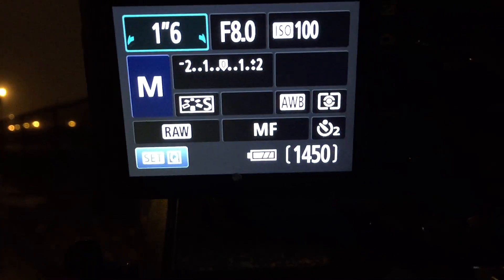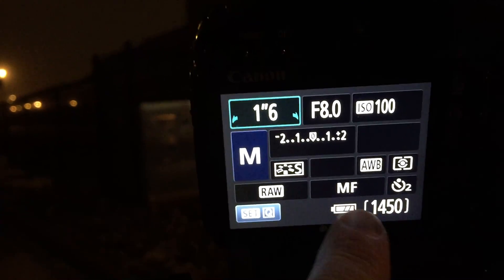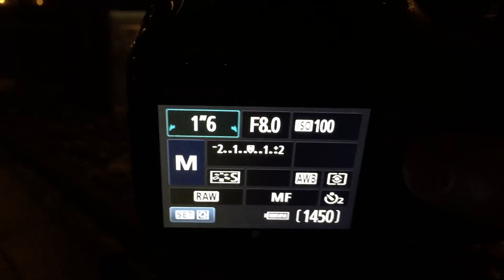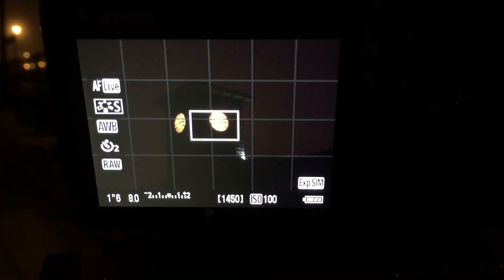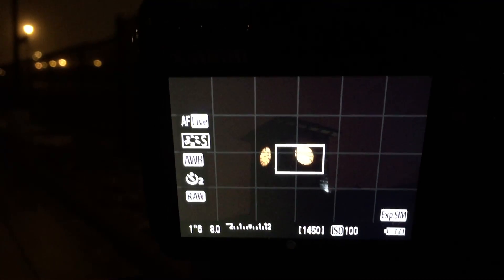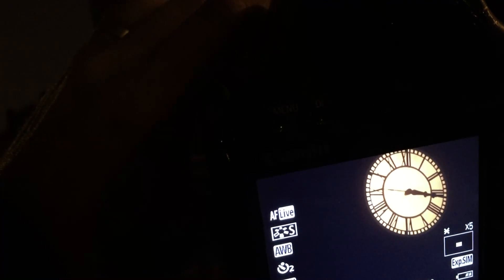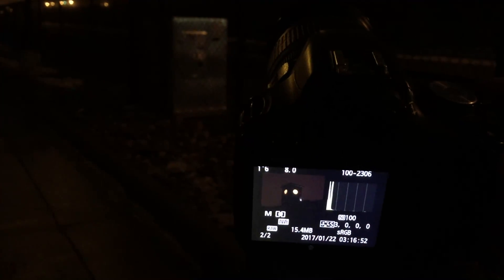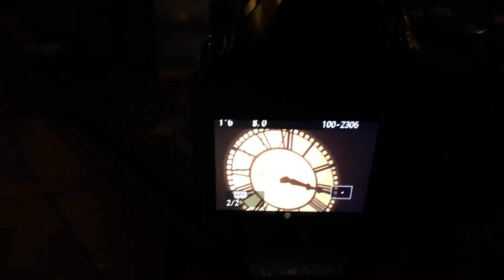Quick Tutorial: Using Live View to Manually Focus Your Camera at Night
It's hard to focus cameras at night because the auto focus relies on some light to lock in focus. Here I show how to use your camera's "live view" feature to set the proper focus. I'm using my Canon DSLR on a tripod as an example but the same principle should work for any DSLR.

This was shot in Fargo, North Dakota, photographing the clock tower there. The station is in the former BNSF freight house, but the clock tower is on the historic Great Northern train station.